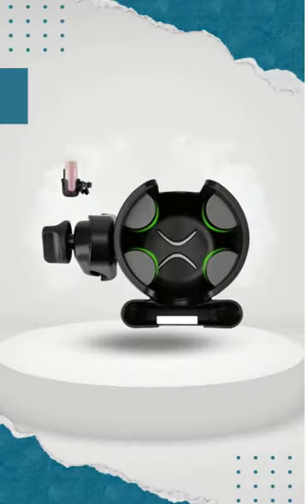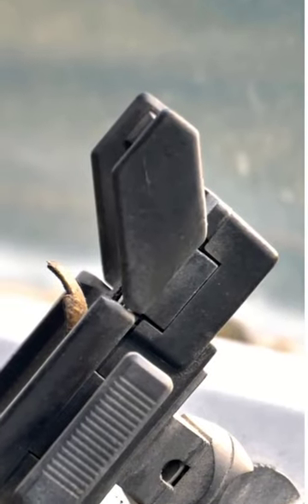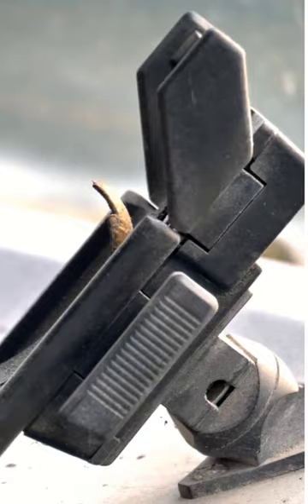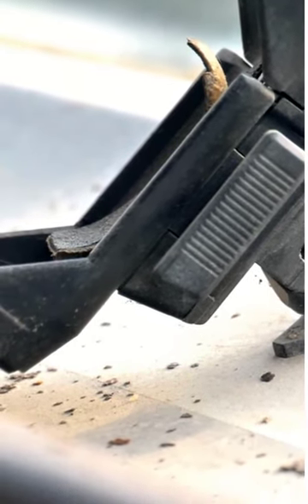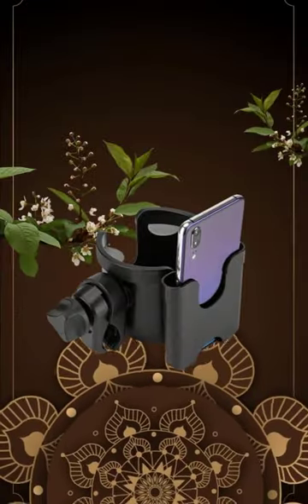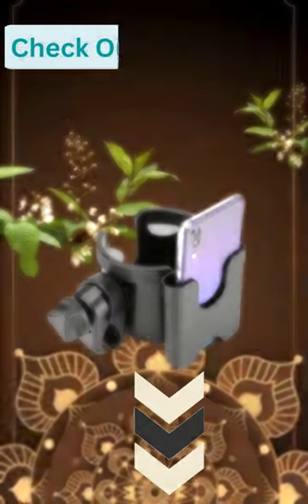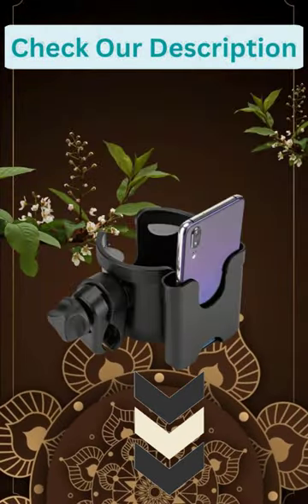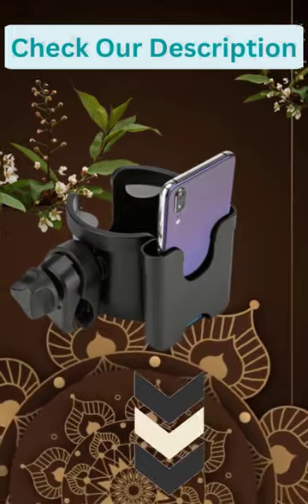Stroller Cup Holder with Phone Holder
👇👇Product Link👇👇

👉Best Smart Phone Holder -

✅Sure, here's a sample YouTube video description for a Stroller Cup Holder with Phone Holder:

Title: Keep Your Hands Free with this Stroller Cup Holder with Phone Holder

Description:

Are you tired of juggling your coffee cup, water bottle, and phone while pushing your stroller? Look no further than this Stroller Cup Holder with Phone Holder!

This convenient accessory easily attaches to the handlebar of most strollers, providing a secure spot for your drink and phone. The cup holder can fit cups or bottles of various sizes, and the phone holder can accommodate most smartphones.

With this cup and phone holder, you can keep your hands free to steer your stroller, hold your baby, or take pictures and videos of your little one. Plus, the durable construction ensures that your drink and phone stay securely in place, even on bumpy terrain.

Whether you're taking a leisurely walk through the park or running errands with your child, this Stroller Cup Holder with Phone Holder is the perfect accessory for any parent on the go.